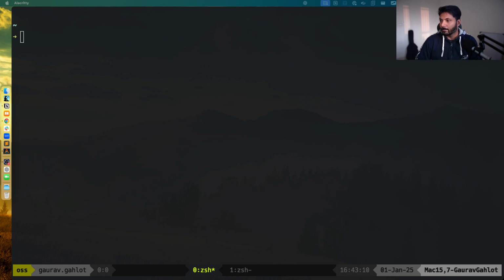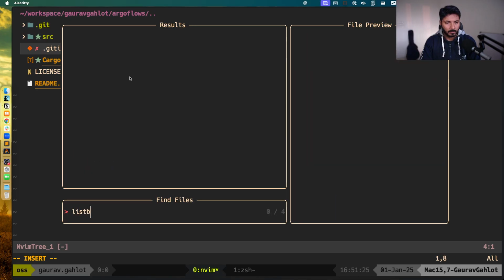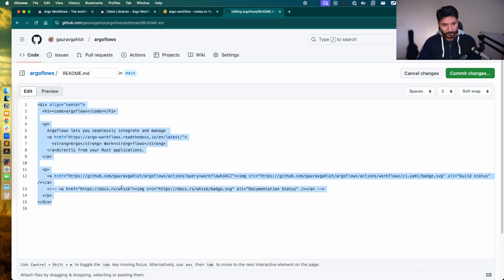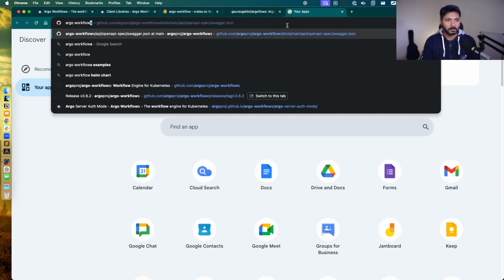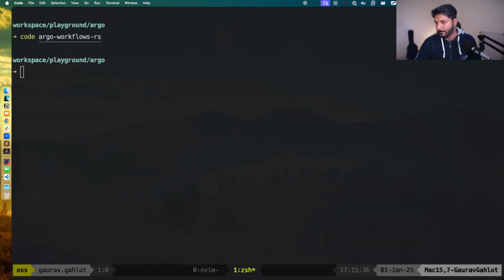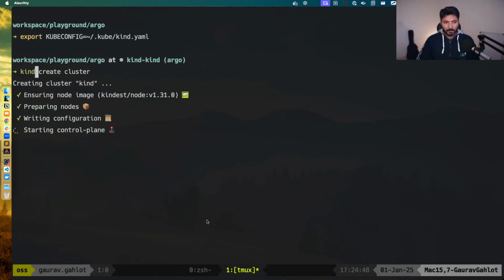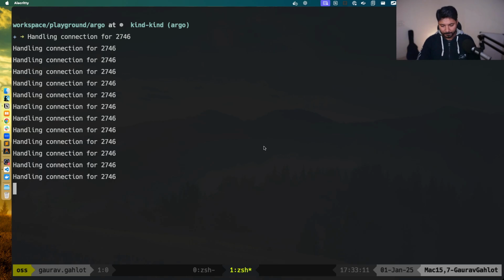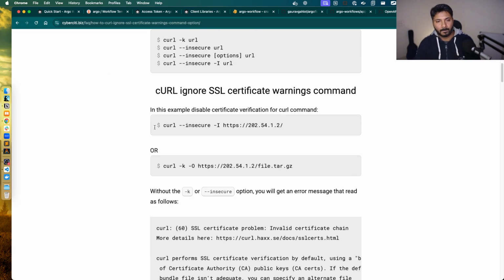#001 - Motivation, Goal, Project Setup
I couldn't think of a better way to start the new year than starting a new project - Argoflows.

Argoflows lets you seamlessly integrate and manage Argo Workflows directly from your Rust applications. If you like the idea, please give the project a star ⭐️ on GitHub

Goes without saying, contributions are welcome!!